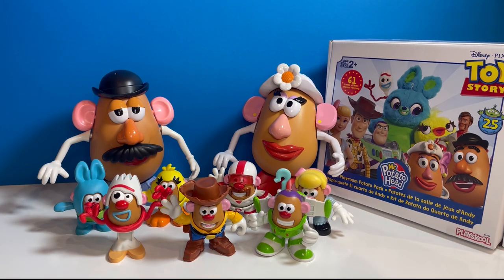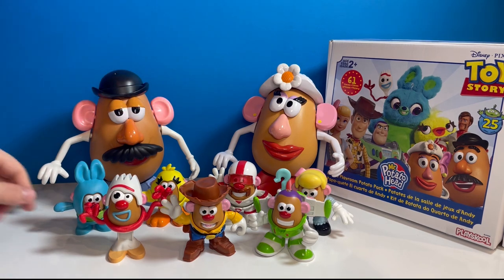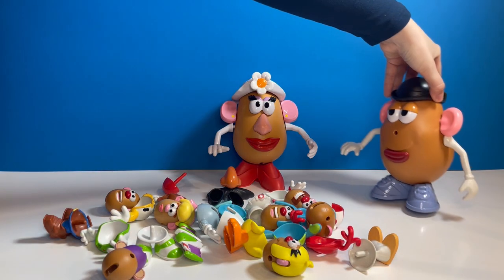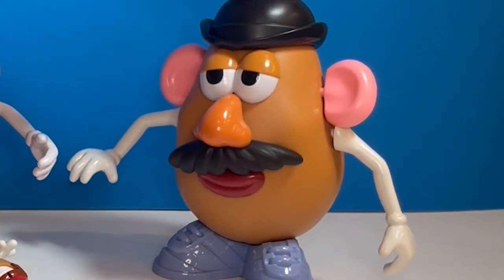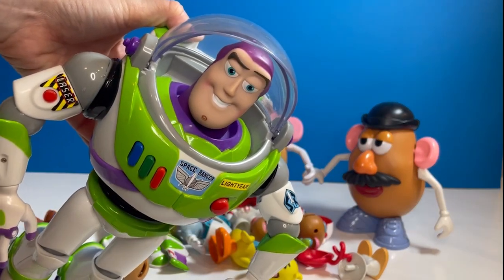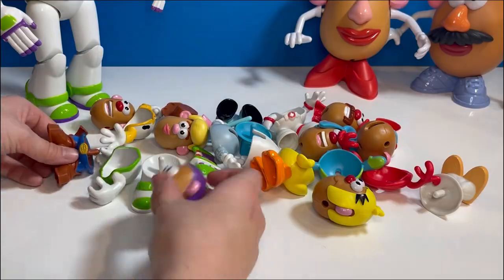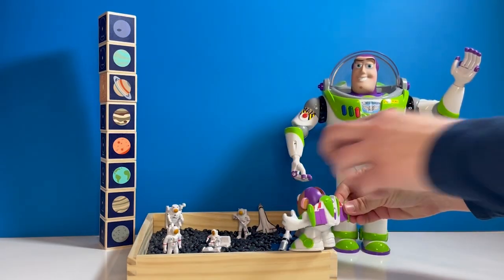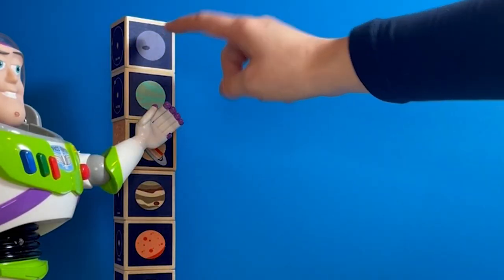Buzz Lightyear & The Alien Space Party | Mr. Potato Head | Planets, Toy Story 4 | Videos for Kids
Buzz Lightyear goes into space ranger mode when a small Potato Head with BIG DREAMS takes off into space. In this fun, learning video for kids, Buzz and the Potato Head explore the planets and learn to stay clear of small, green aliens.

Toys in this video can be purchased at most major retailers near you!

-Keep Moving Along - By: Milano (Artlist) - 00:00 - 1:06:21
-Wandering Caterpillar - Scene 1 - By Maya Belsitzman and Matan Ephrat (Artlist) - 1:10:21 - 2:02:23
& 2:48:13 - 4:05:14
-Facebook - Short Version - By Swirling Ship (Artlist) - 2:02:24 - 2:48:12, & 9:13:27 - 9:43:08
Chase - By G-Yerro (Artlist) - 4:39:04 - 5:19:24
Game Over - Short Version - By Dreams Are Here (Artlist) - 5:19:25 -6:41:13
The Greeny Winderspan - By Carlie Fairburn (Artlist) - 6:41:14 - 9:43:08